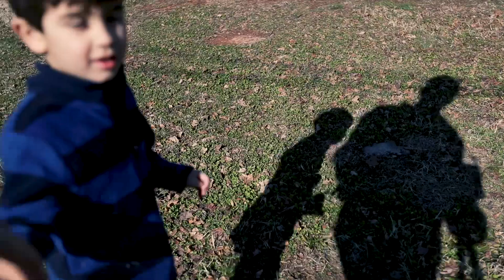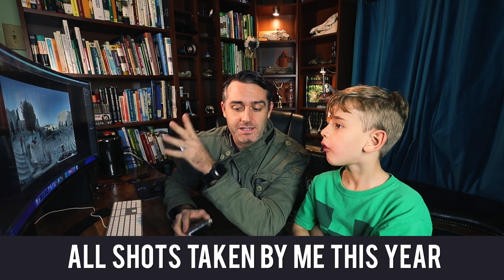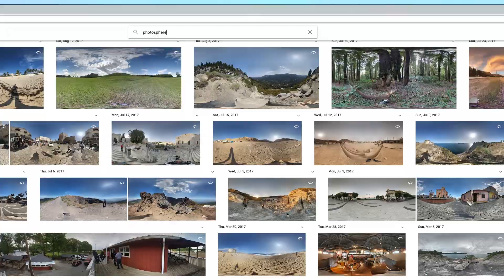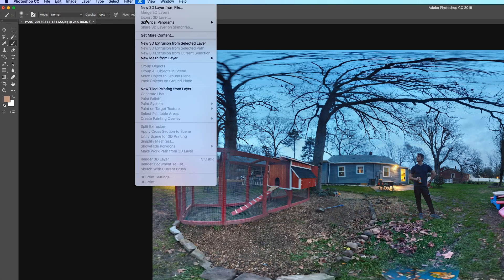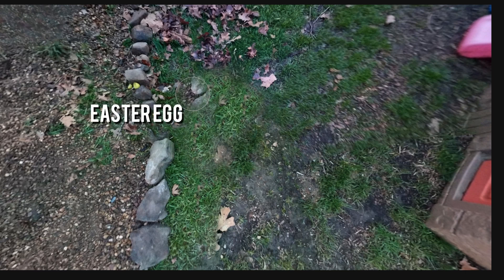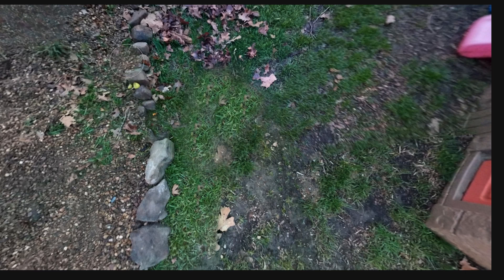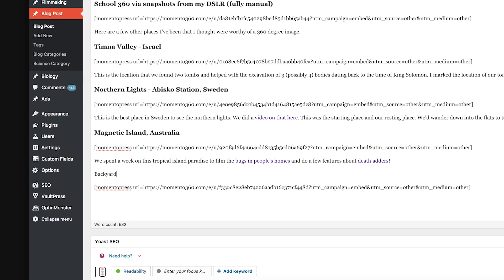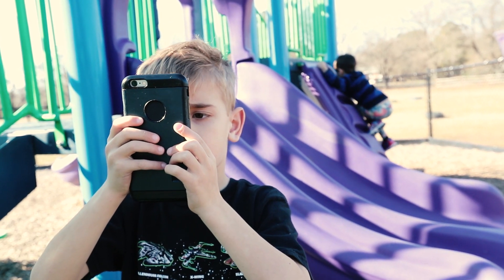How to Create and Manipulate 360° Photos in Photoshop CC 2018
In this episode, I'm diving into how you might take photos from your phone to make into 360° images that can then be embedded on your website or added to Facebook. I'm also specifically showing how you can use Photoshop CC 2018.

As a quick note, I did take a series of about 30 photos from my DSLR, imported them into Photoshop, merged them and made a 360 image. However, that process is so much more work than just using your phone. Thus, I elected to skip even discussing how you might do it the more complicated way. With the photosphere function on androids and google street view app on IOS, you can already create fantastic 360° Panoramas. The only thing you probably need to do, is clean it up a bit in Photoshop, add some text, color correct and export it. I discuss all those here.

Special thanks to our Patrons: Especially - Morgan Price, Jinyuan Yeong, James Brady, Please Stand By, and Larry NelsoYou all are AMAZING and AWESOME!